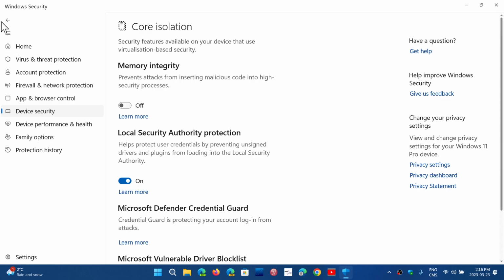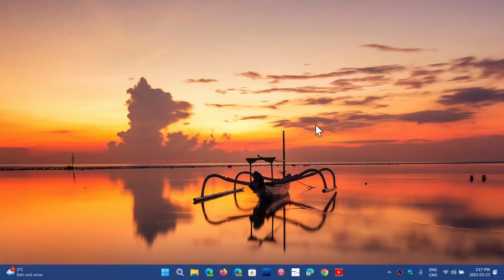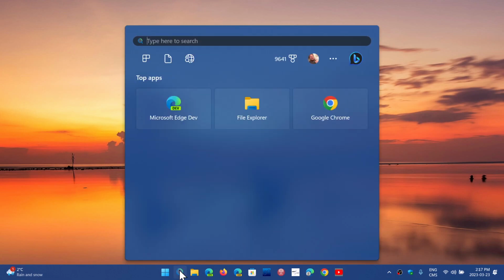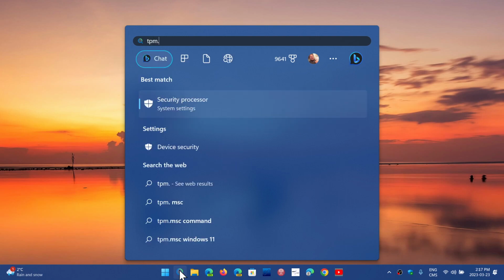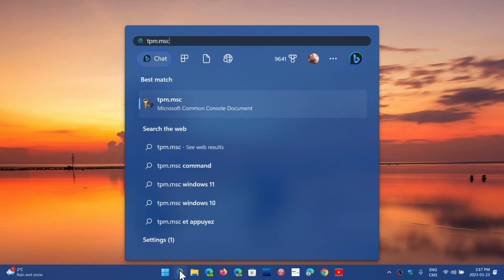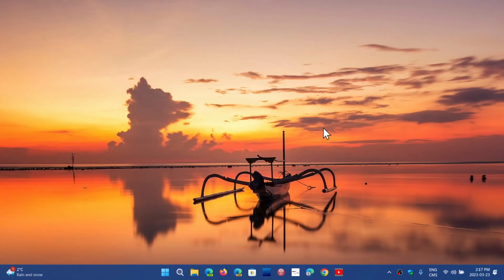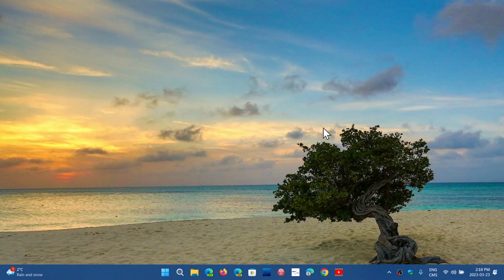Windows Security app Incorrectly warns of TPM not found check BIOS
Seems like the last Patch Tuesday really caused many issues with the Windows Security app